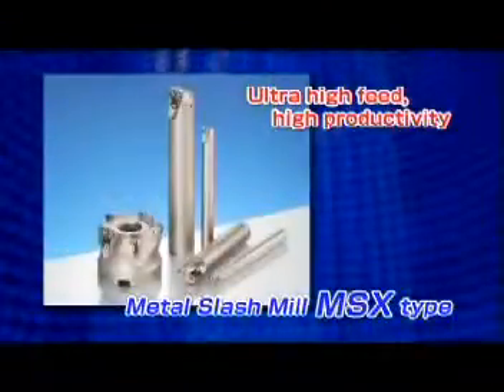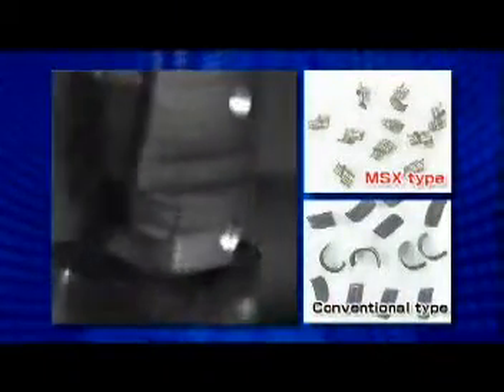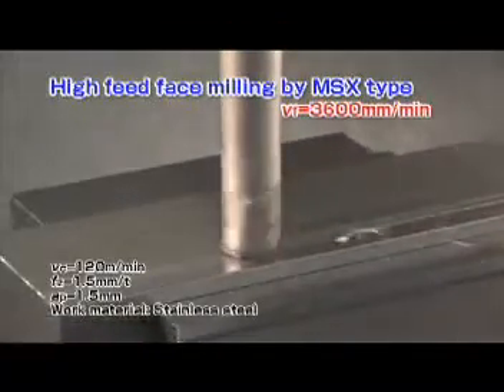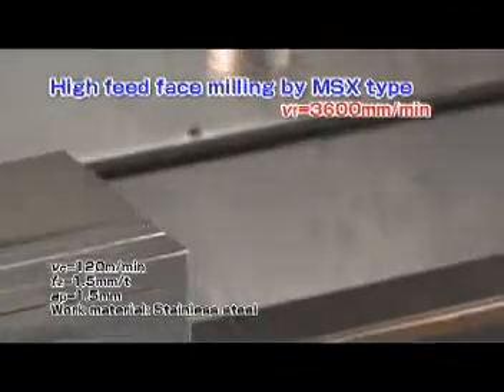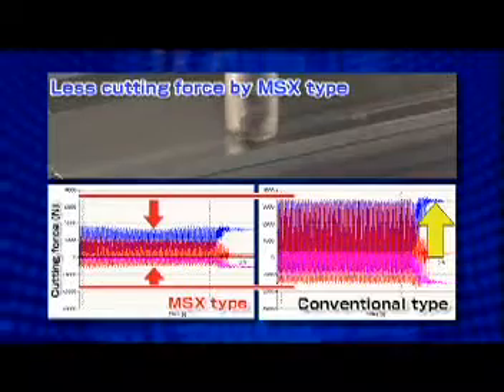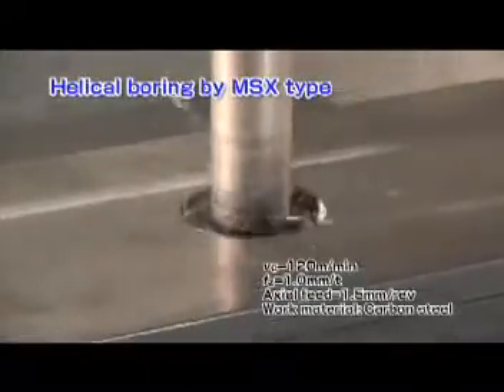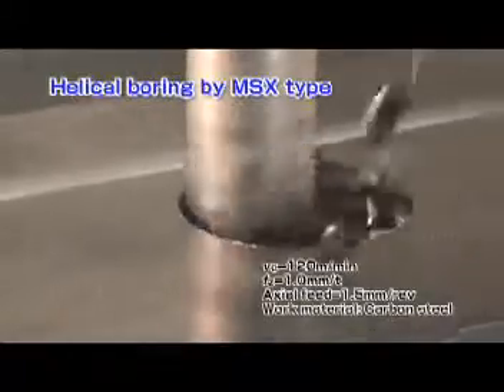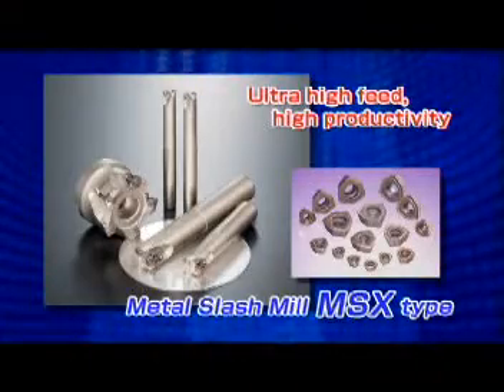產品介紹---MSX型高速進给銑刀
Sumi MSX型高速進给銑刀
●高耐久性刀體 ：以特殊表面處理，提高了耐摩擦性。
●多樣式加工形式：可以進行傾斜式、螺旋式加工。
●雙重夾持機制：強固鎖緊夾持，可進行穩定切削。
●帶中心出水孔：通過氣孔、冷卻液和特殊行腔型，提高排削性能。
●刀片形狀：兼具鋒利性和刃間強度的特殊形狀。